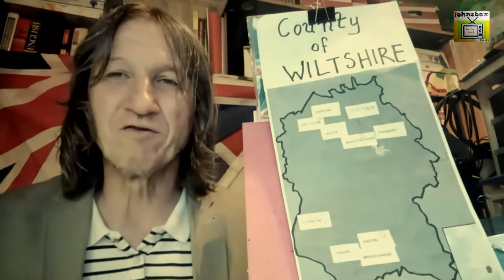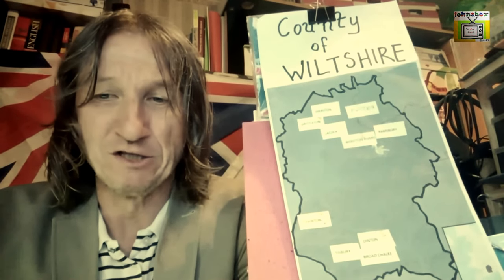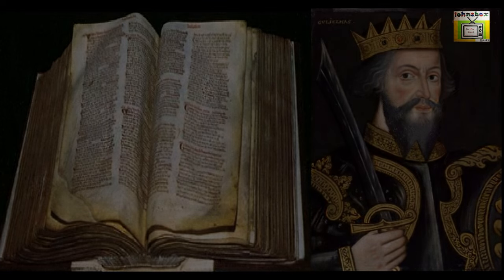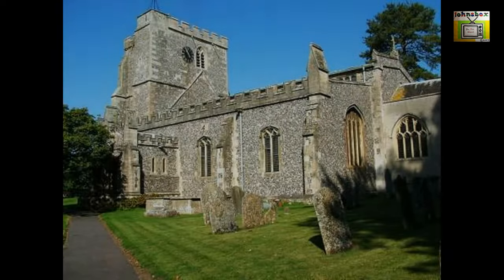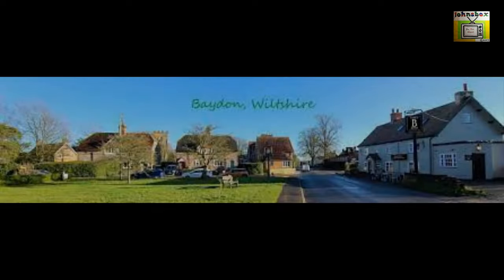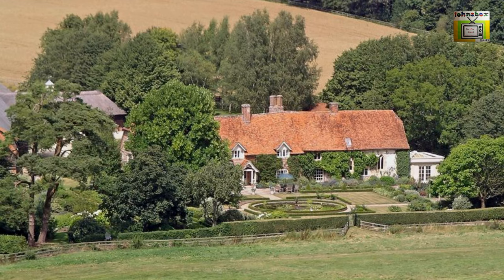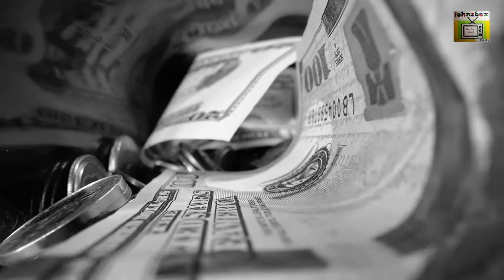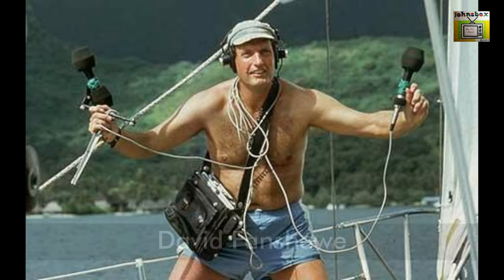RAMSBURY - What you know and don't know. The Beauty of Wiltshire - Pt8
Take a look at this  video about one of Wiltshire's most
beautiful villages - Ramsbury and the surrounding area.